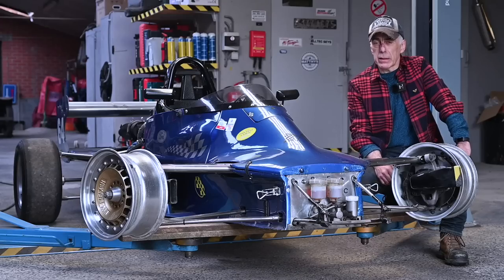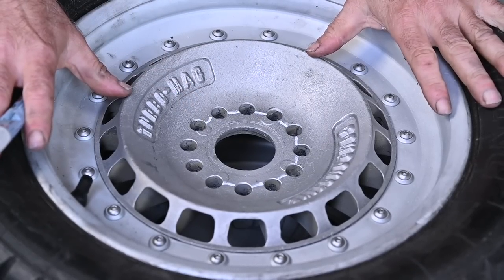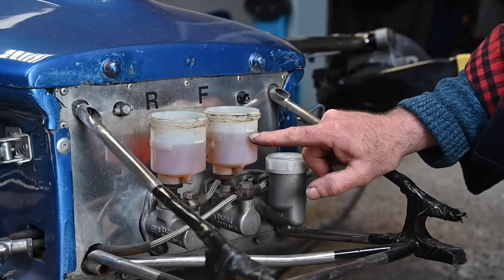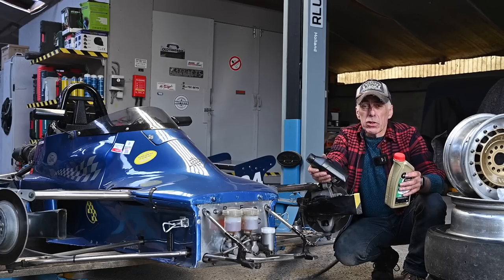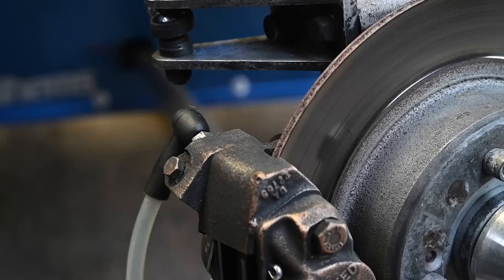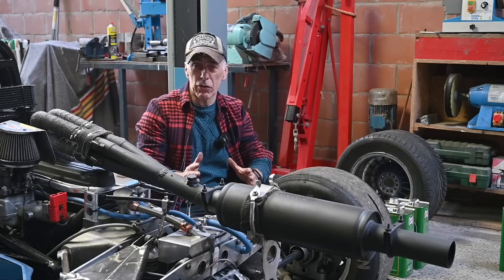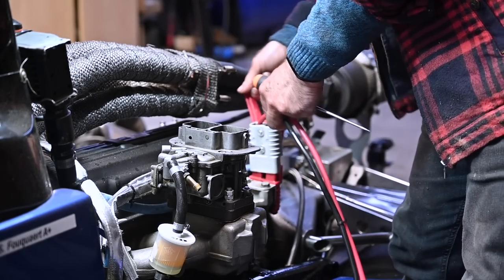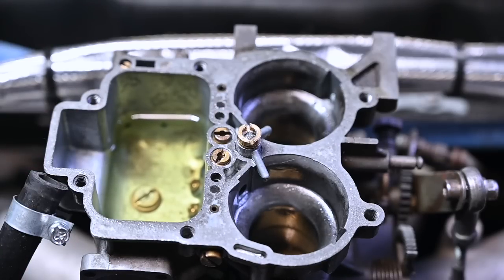Van Diemen RF 85, Weber DGAV , rim issues and more work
In this video we prepare the RF-85 for its next event in Zolder, however we run into issues with the rims and the Weber DGAV carburettor is acting up. At the end we get it all sorted and then we find out the HANS does not fit properly